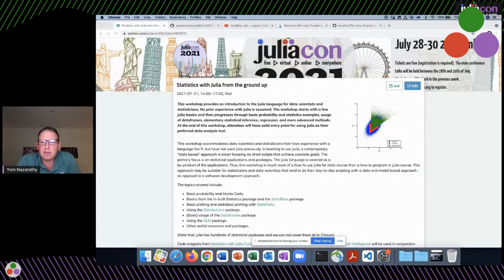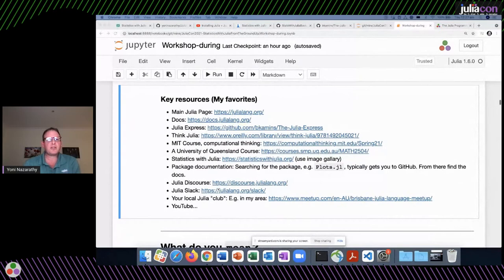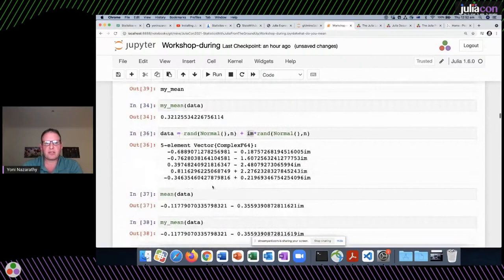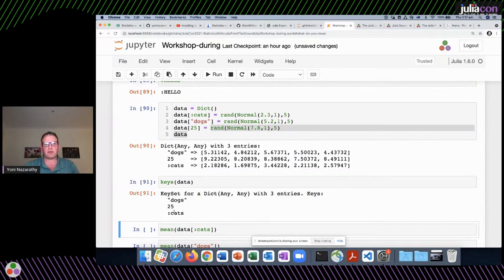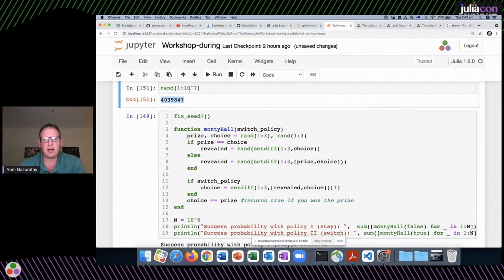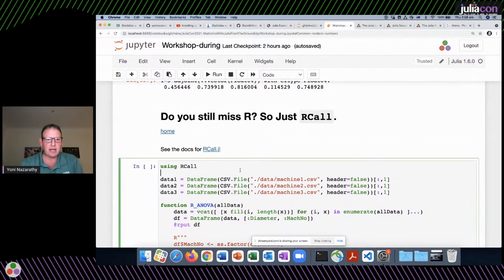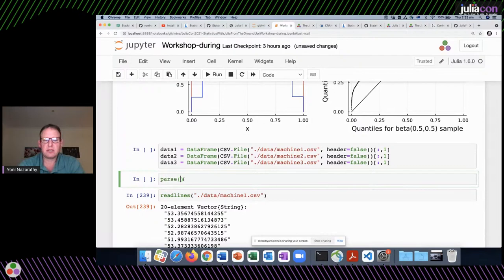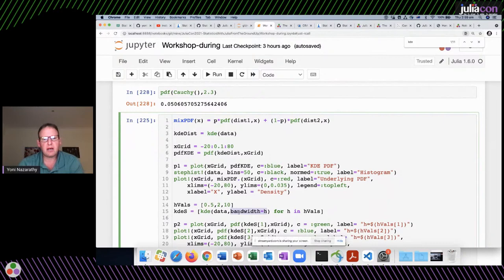Statistics with Julia from the ground up | Workshop | JuliaCon 2021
Questions? Please register for JuliaCon and you will receive the link for Q/A via email. See you there!

This workshop accommodates data-scientists and statisticians that have experience with a language like R, but have not used Julia previously. In learning to use Julia, a contemporary "stats based" approach is taken focusing on short scripts that achieve concrete goals. The primary focus is on statistical applications and packages. The Julia language is covered as a by-product of the applications. Thus, this workshop is much more of a *how to use Julia for stats* course than a *how to program in Julia* course. This approach may be suitable for statisticians and data-scientists that tend to do their day-to-day scripting with a data and model based approach - as opposed to a software development approach.

The topics covered include:

* Basic probability and Monte Carlo.
* Basics from the in-built Statistics package and the StatsBase package.
* (Basic) usage of the DataFrames.jl package.
* Other useful resources and packages.

(Note that Julia has hundreds of statistical packages and we can not cover them all in 3 hours).

Code snippets from Statistics with Julia: Fundamentals for Data Science, Machine Learning and Artificial Intelligence will be used in conjunction with smaller live constructed examples.

Contents
00:00 Welcome!
00:52 Housekeeping and Installation Instructions
04:10 Starting a Notebook
07:14 Related Resources
08:48 TOC and Workshop Setup
17:14 Interlude for Questions
18:06 Using the REPL
21:44 Interlude for Questions
22:17 Why Julia?
24:29 Ways to Run Julia - Pluto, IDE...
26:33 Key Resources
30:50 Interlude for Questions
34:43 What Do You mean? with Multiple Dispatch
1:05:22 Interlude for Questions
1:12:00 What Do You mean? with Broadcasting and Data Structures
1:34:12 Interlude for Questions
1:39:29 Something rand - The Monty Hall Problem
2:01:23 Interlude for Questions
2:07:38 Do You Still Miss R? So Just RCall
2:13:24 Some Plots
2:34:48 Interlude for Questions
2:40:53 Examples - Union Types, Basic Inference...
2:57:57 Conclusion and Final Questions
2:59:43 Outro Music

for the video timestamps!